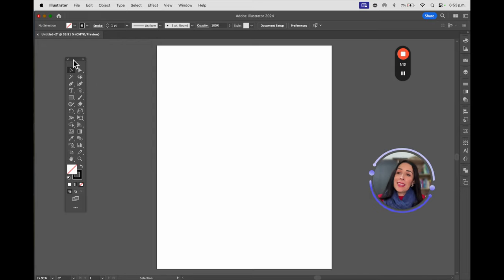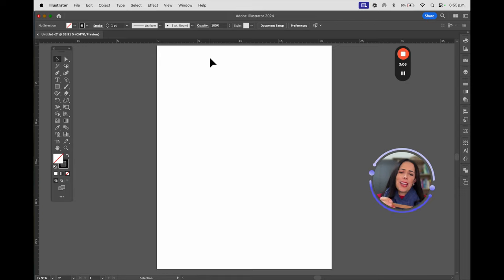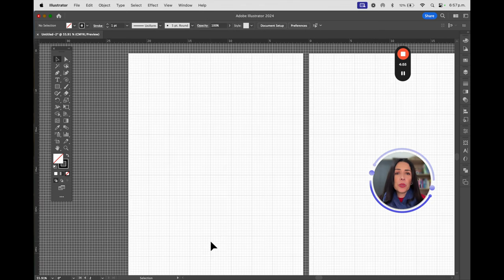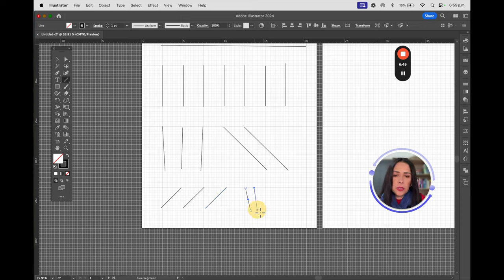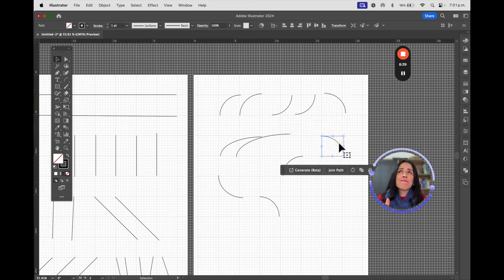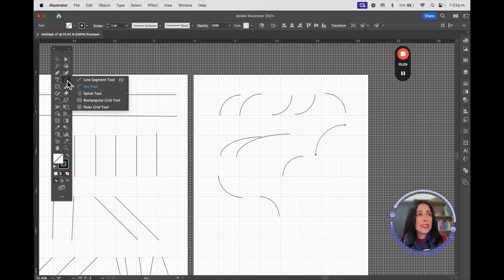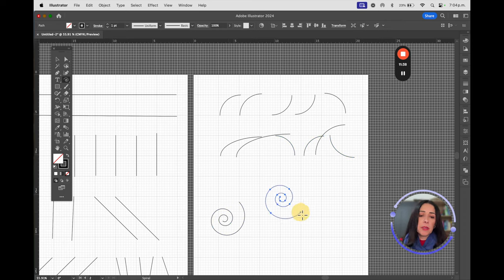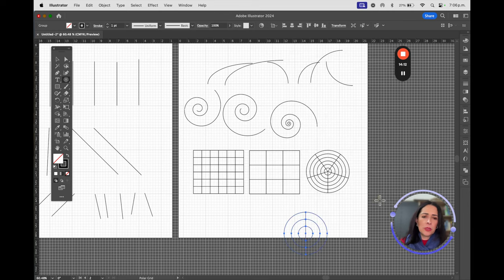2. Line basics in Illustrator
In this video, I will guide you through the basics of working with lines in Illustrator. We will explore the different line weights and their impact on the message being conveyed. I will also show you how to set up your workspace and access the essential tools. Additionally, I will explain the importance of rulers and unit measurements for accurate design. No action is required from you, but I encourage you to watch the video to gain a better understanding of line manipulation in Illustrator.

00:00 Introduction
02:09 Using rulers for measurements
05:04 Exploring line angles
07:28 Working with arcs
09:20 Selecting and transforming objects
11:12 Using grids for design